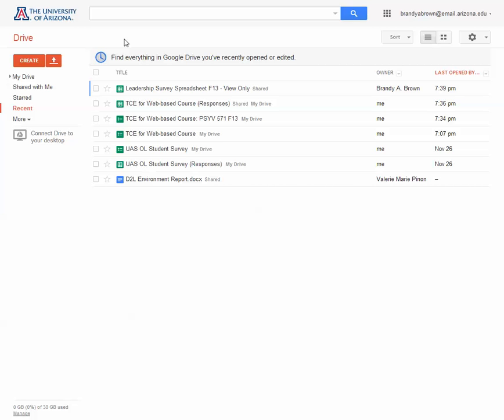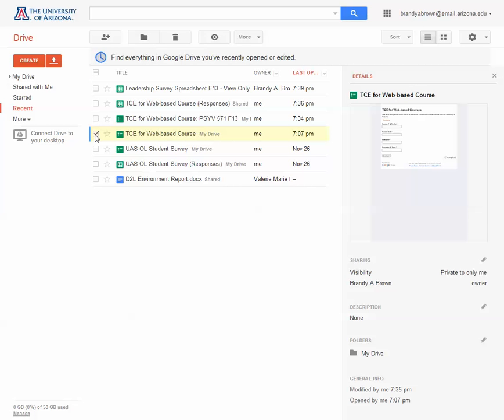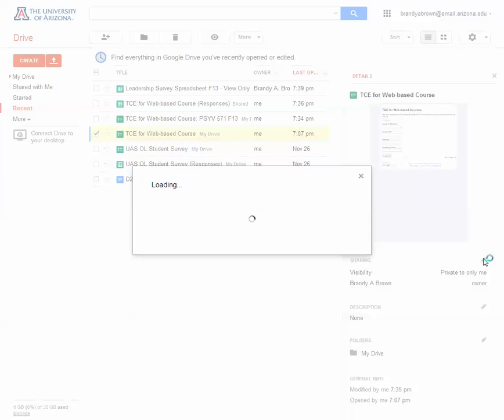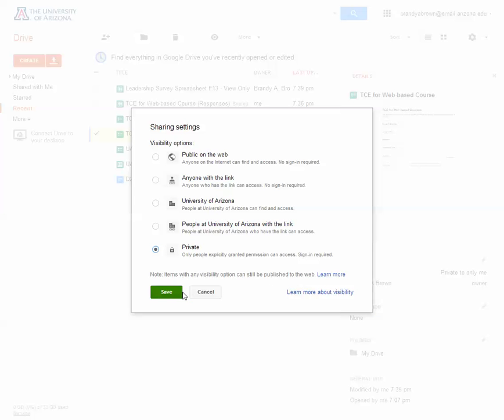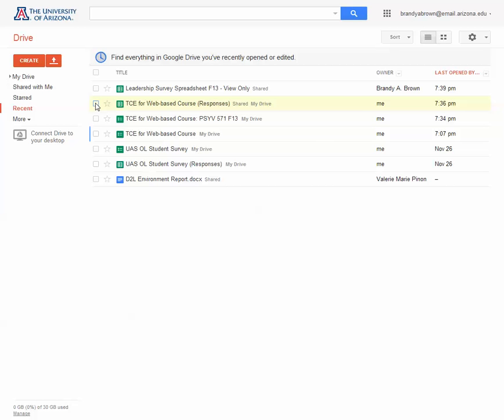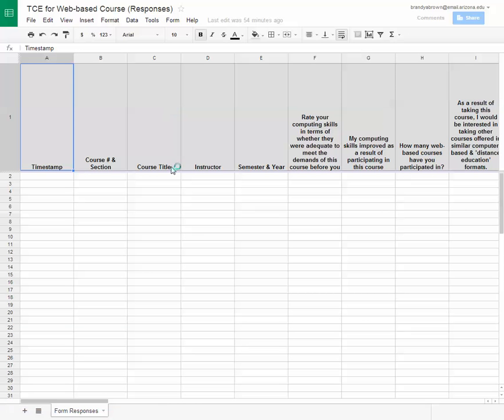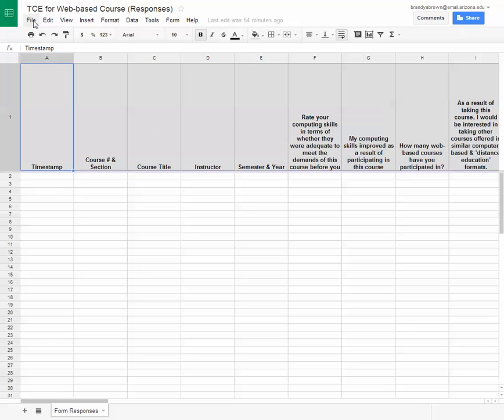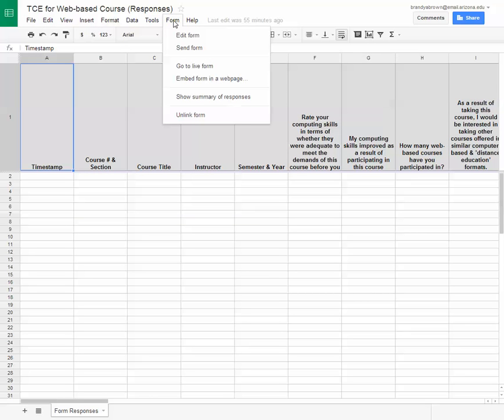Anyone: Working with sharing options for Google Forms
This video briefly covers how to work with sharing options for Google Forms (especially when using an Apps for Education account).

0:00 Why/how Forms share a bit differently than other Google Drive items
0:46 Sharing your main Google Form (gives all that you share with Edit access)
1:56 Recommended method: Sharing your Responses instead (this allows you to give VIEW access)

First, you'll need to opt in to the UA's Google Apps for Education Once you've done that you can use this video to see how to use a Google Form to conduct your TCEs for sections with under 5 students.

If you want to make a copy of my online TCE to use yourself - here's the link to the Responses sheet